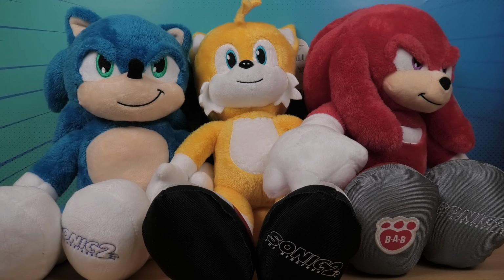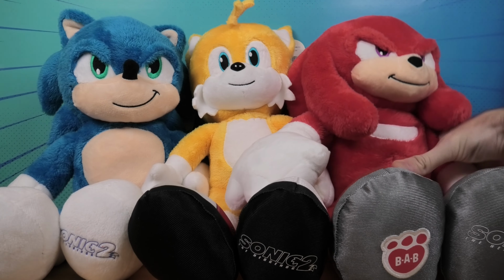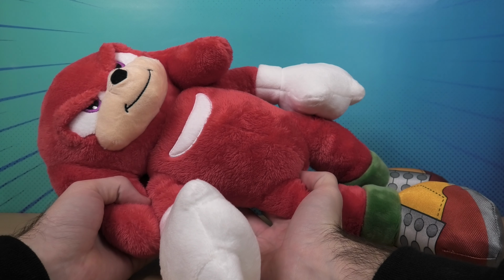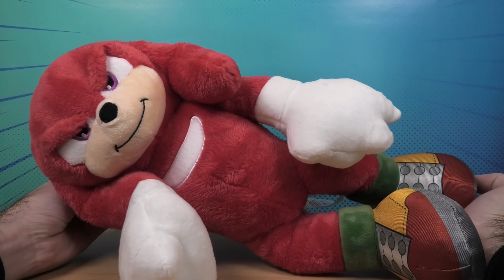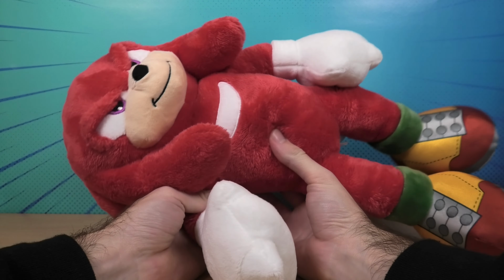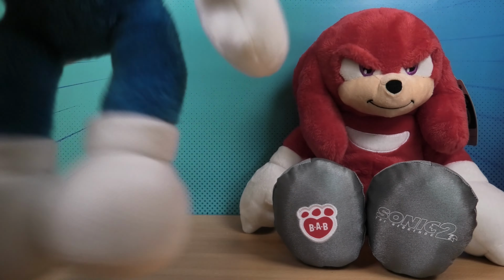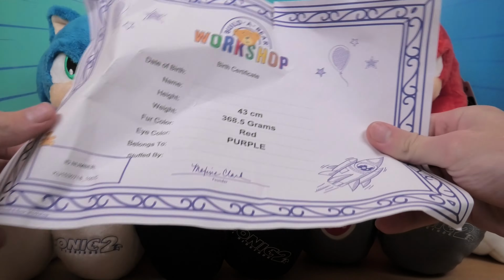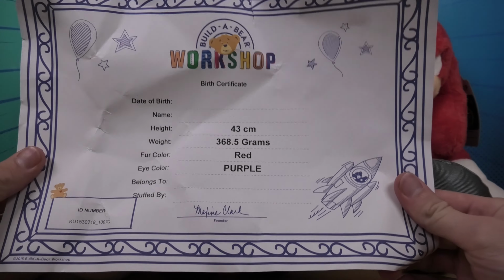Exclusive Sonic Movie 2 Build-A-Bear Collection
Get a sneak peek at the upcoming Sonic Movie 2 Build-A-Bear plushies in this video! Don't miss out on these adorable collectibles.